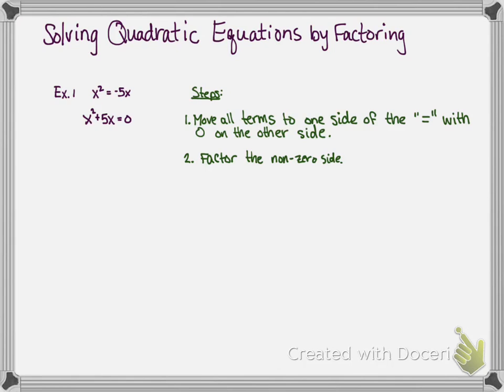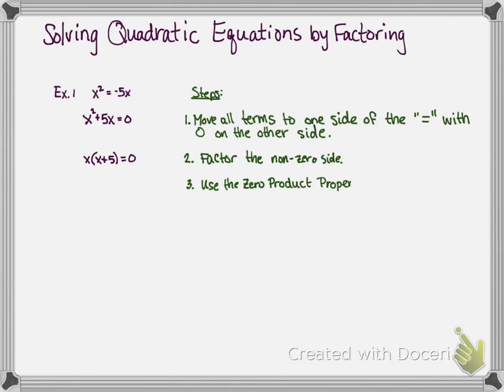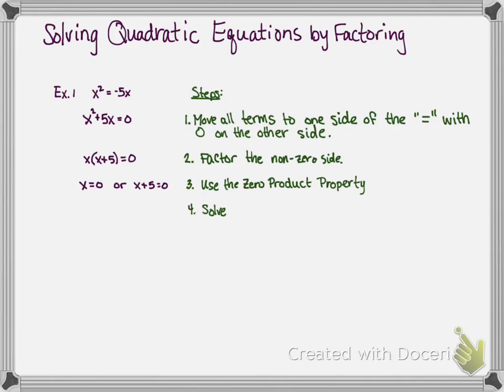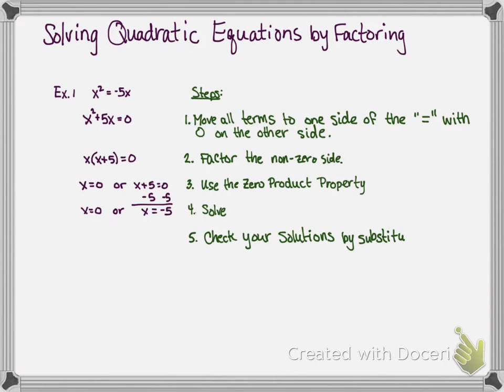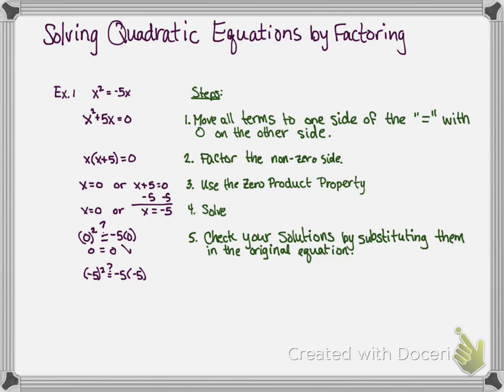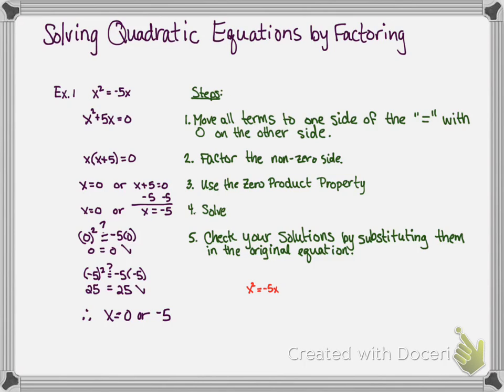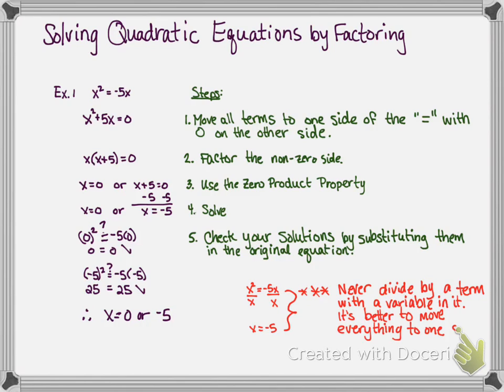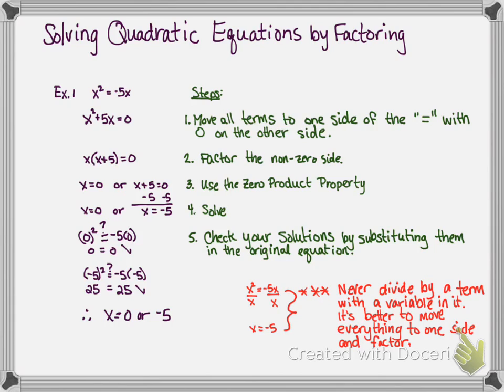5.6 Solving Quadratic Equations by Factoring